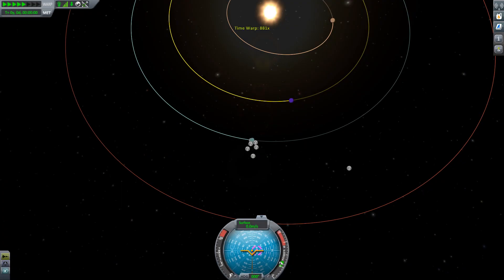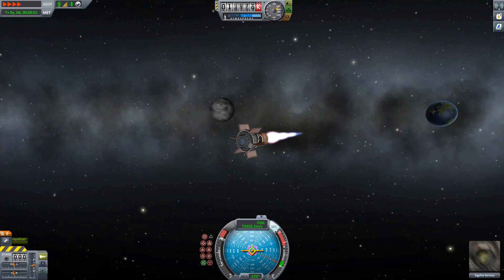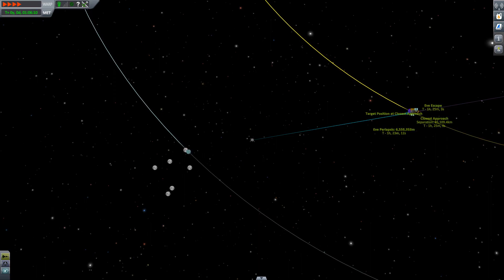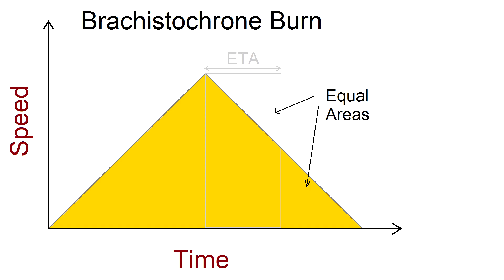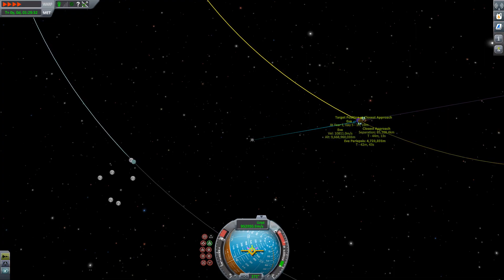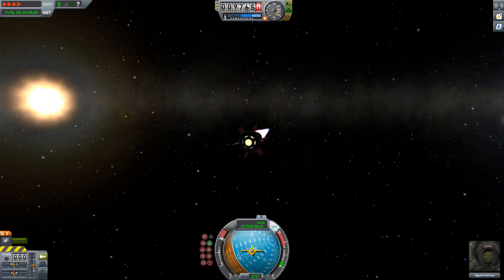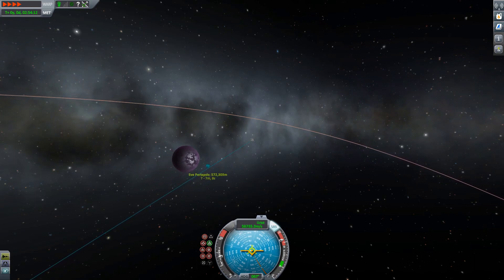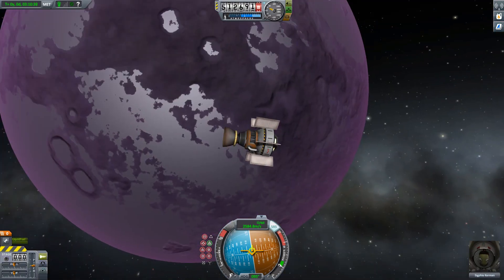Brachistochrone Trajectories For Spaceships Explained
If you've got yourself a torchship that can accelerate continuously for days at a time then you can ignore things like Hohman transfer orbits and just power from one planet to the next using brachistochrone trajectories.